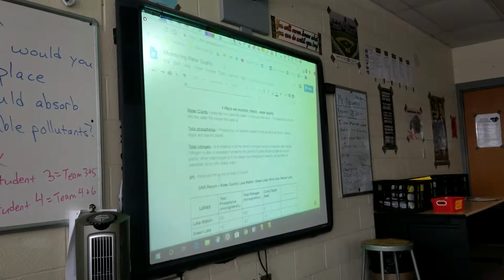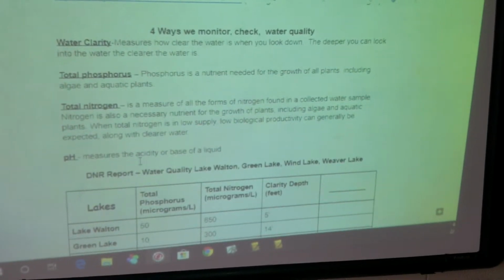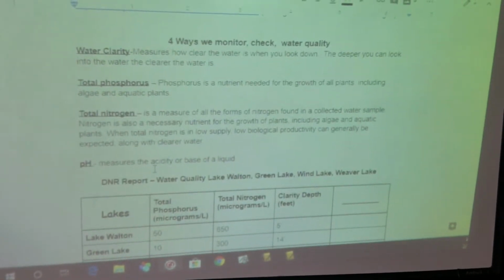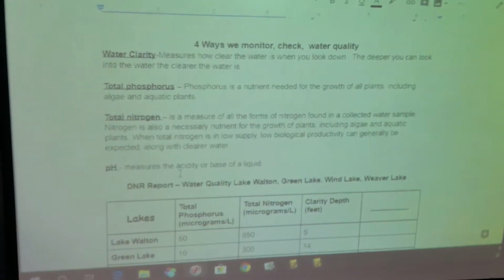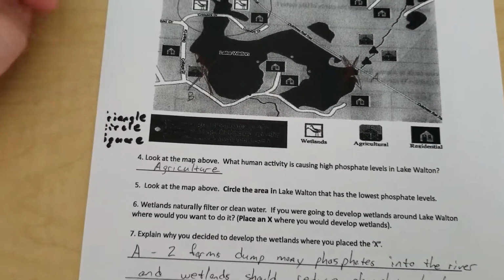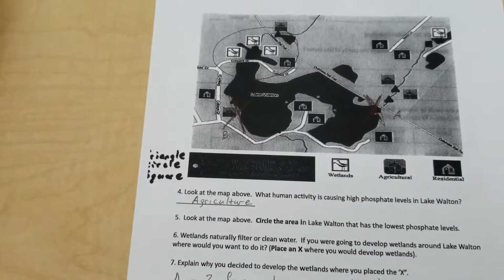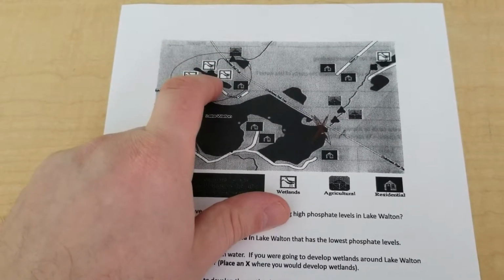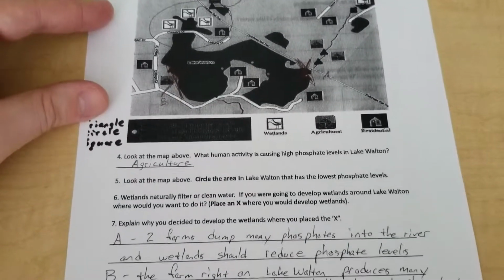Quarter 3 Quiz 3 Study Guide Review